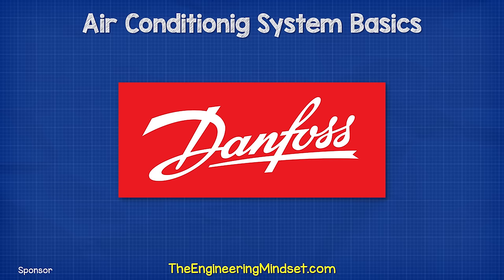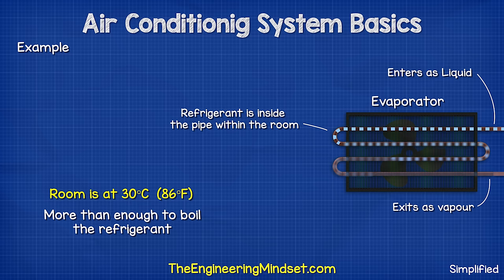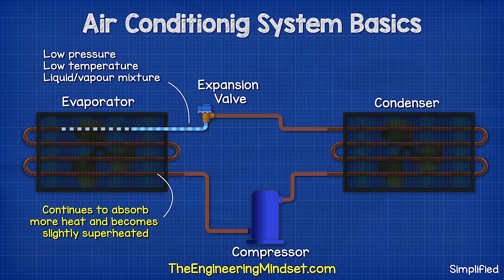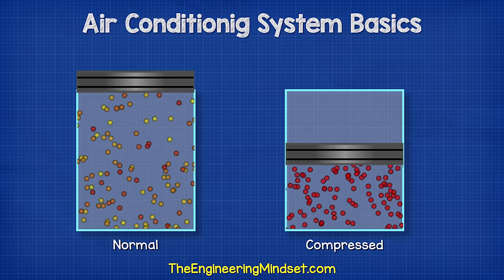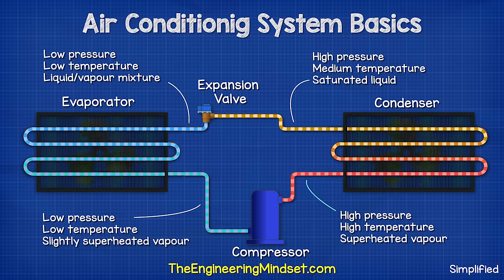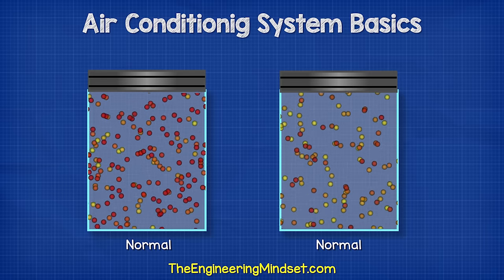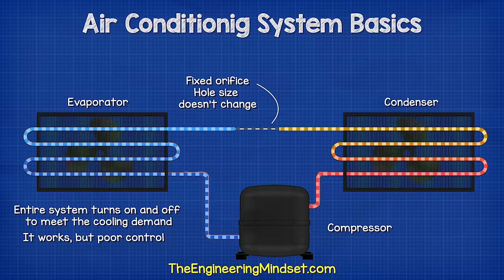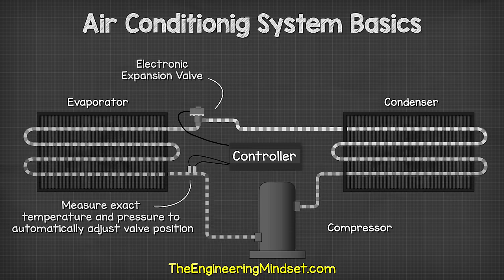Air Conditioning System Basics hvacr how does it work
How do air conditioning units work? Air conditioning system basics. We learn basic refrigeration cycle, compressor, condenser, evaporator and different types of expansion valves.
Correction:
06:08 The bulb refrigerant expands to *OPEN* the valve, not close the valve. Letting more refrigerant in.
06:10 *CLOSE* the valve, not open the valve

🎬 DOCUMENTARY 🎬
👉WW2 Bunker HVAC engineering hvac shop talk hvac business danfoss cool hvacr